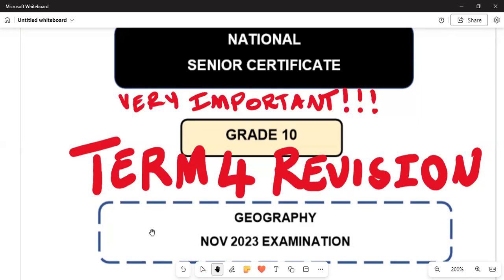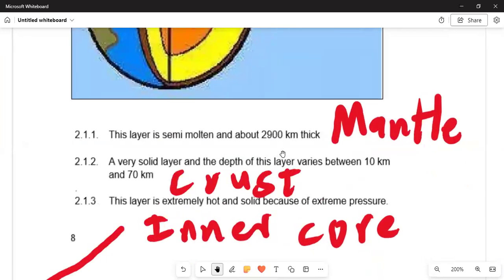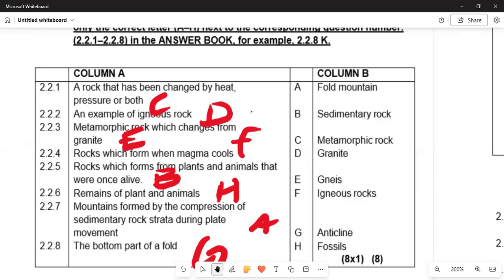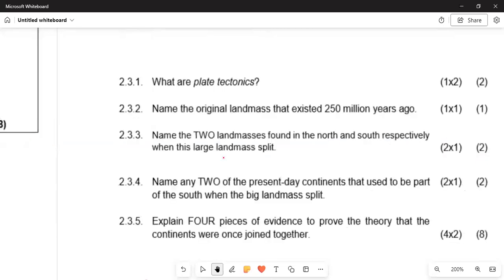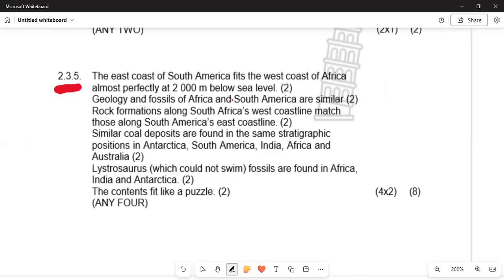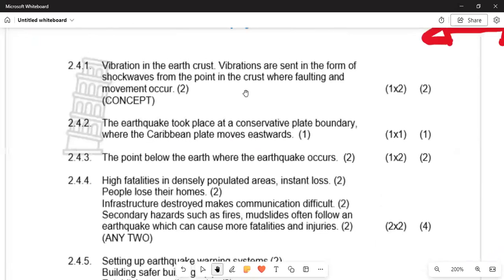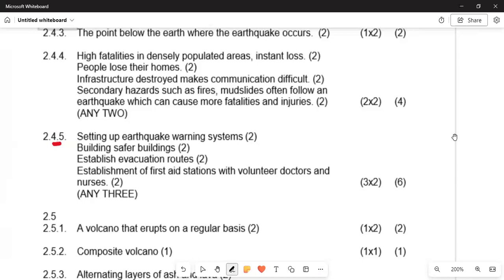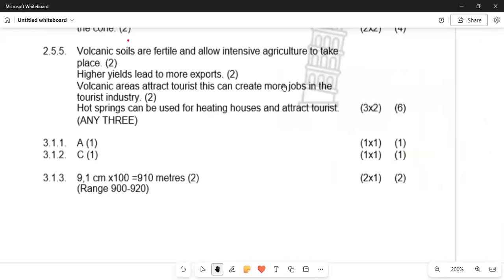Geography Grade 10 November 2023 TERM 4 Revision